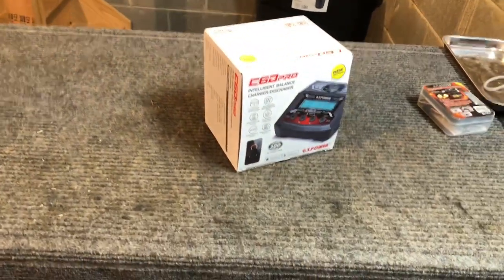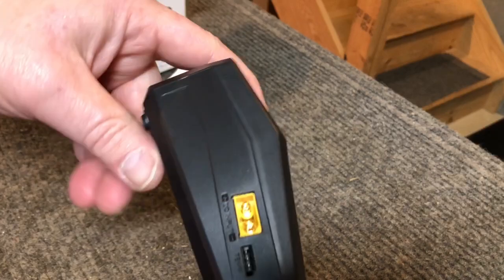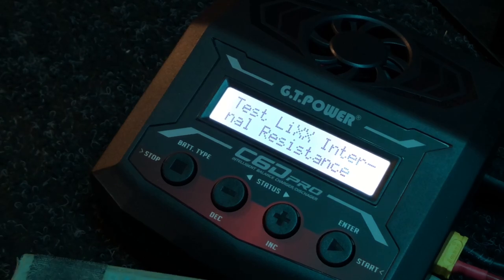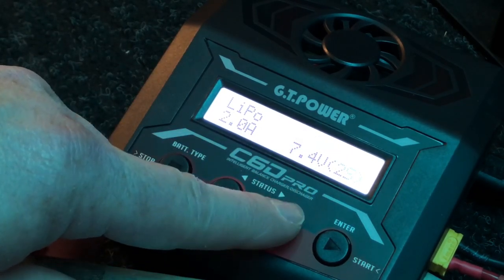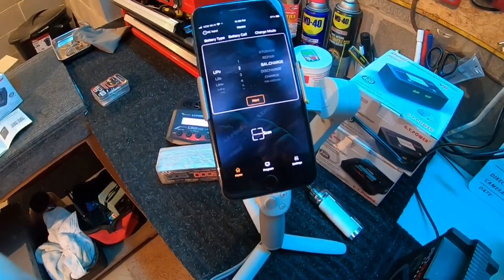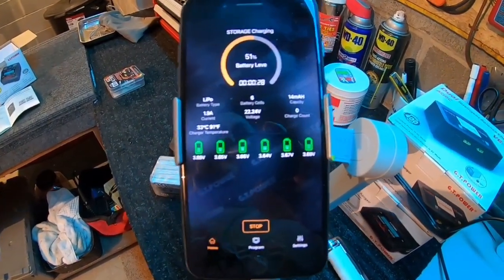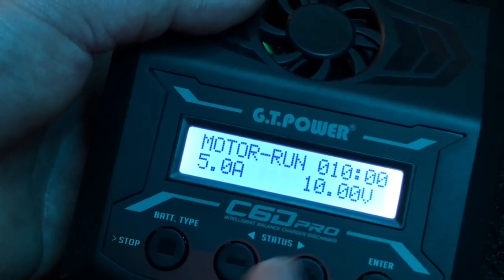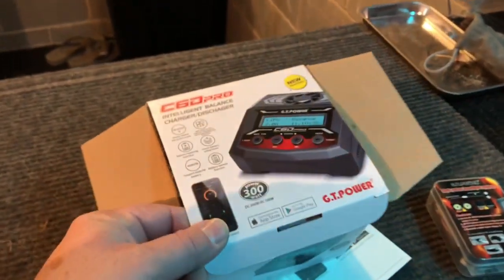GT POWER C6D smart Charger unboxing and test. With app control.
GT Power sent me this really cool smart charger with Bluetooth app control so we did and I’m boxing and testing of it and this has many great features and nice and easy to use.

Here is the link where you can pick one up￼

If You would like to grab a sticker or a T-shirt here is the link￼.